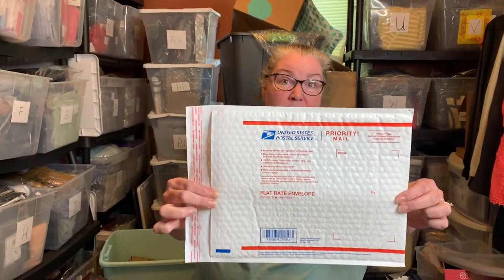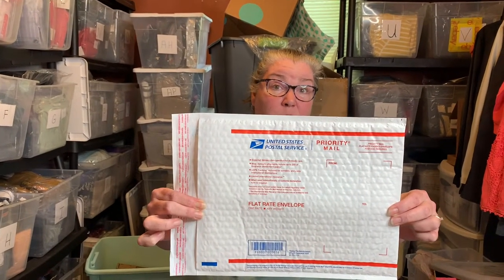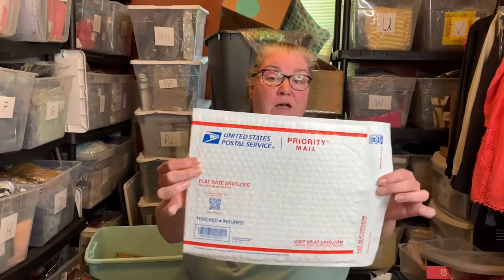Consider USPS Padded Flat Rate Envelopes Instead Of Calculated Shipping For EBay And Mercari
Youtubers that I love to watch!   Everything I know, I learned from these folks (and a little trial and error. ) :-)

Common Tags (I love her haul videos.  She is easy peasy to understand and I get to see brands of clothing that I don't often see in my area)

Get your FREE USPS Priority Padded Flat Rate Shipping Envelopes along with all the other free USPS free supplies you need to run your business.